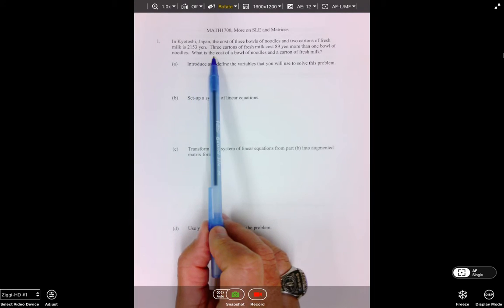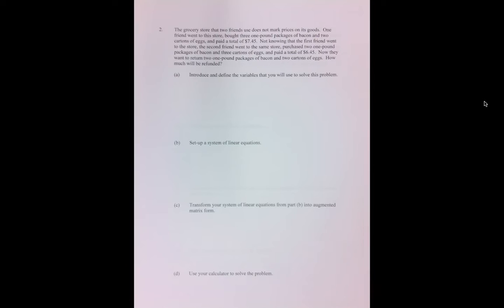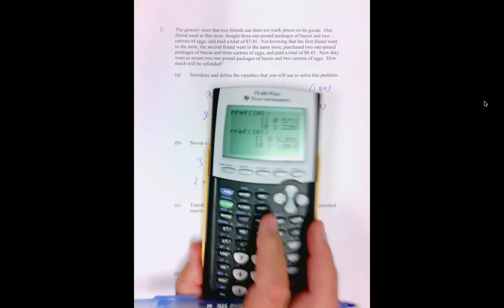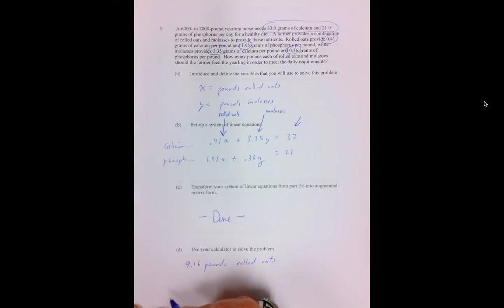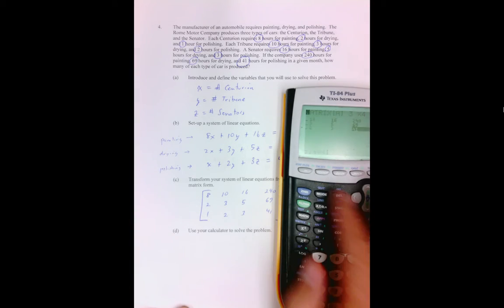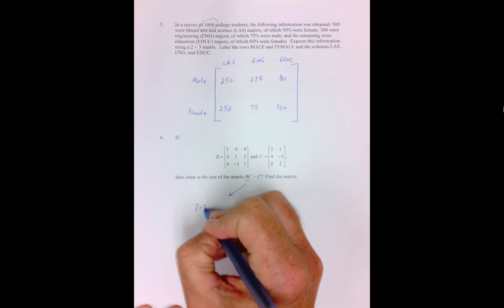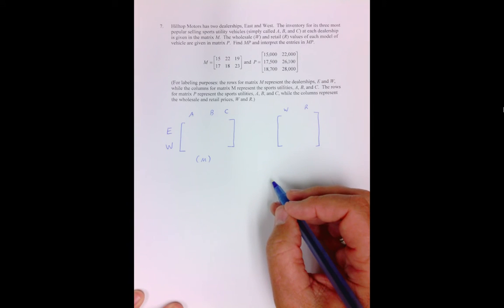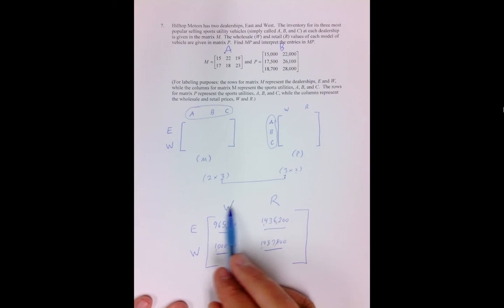more on SLE and matrices part III